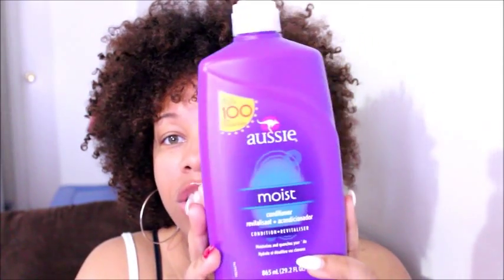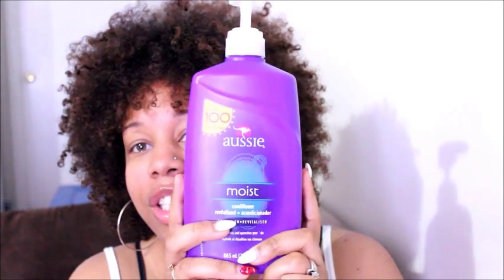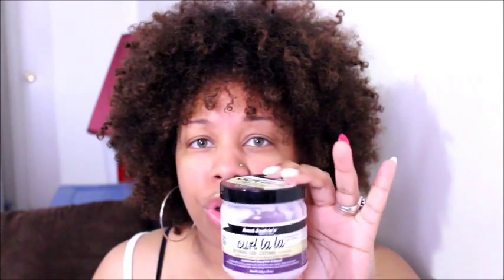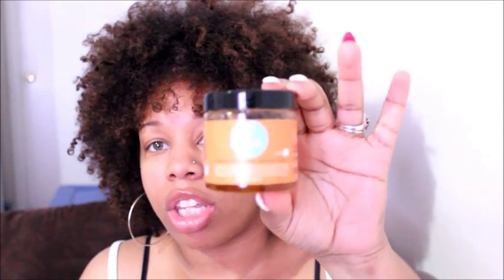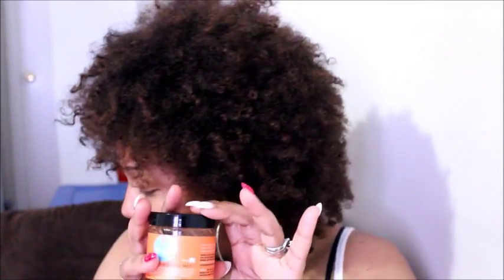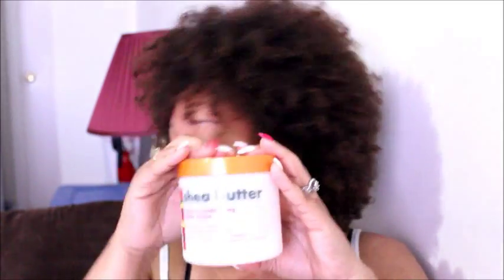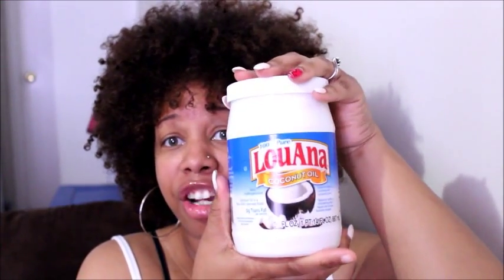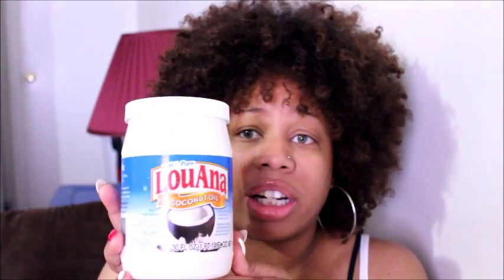NATURAL HAIR | My top 5 Natural Hair Products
These are my top 5 natural hair products so far. Has anyone tried these?

AUSSIE MOIST CONDITIONER

CURLS PASSION FRUIT CURL CONTROL PASTE

CANTU SHEA BUTTER LEAVE-IN CONDITIONING REPAIR CREAM

COCONUT OIL

FOLLOWME
Instagram l @thenaturalequation
Twitter l @NaturalEquation
Facebook l Natural Equation